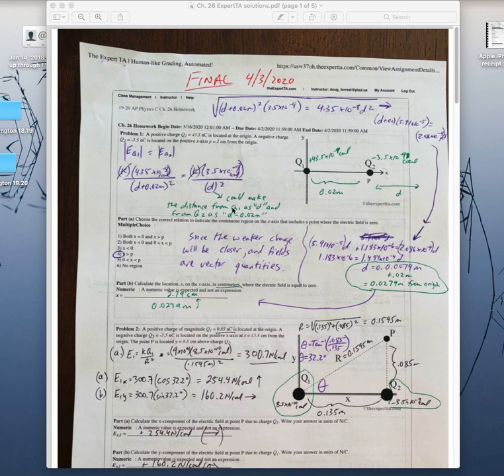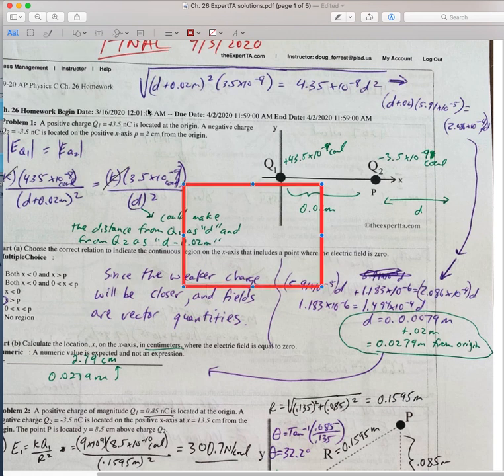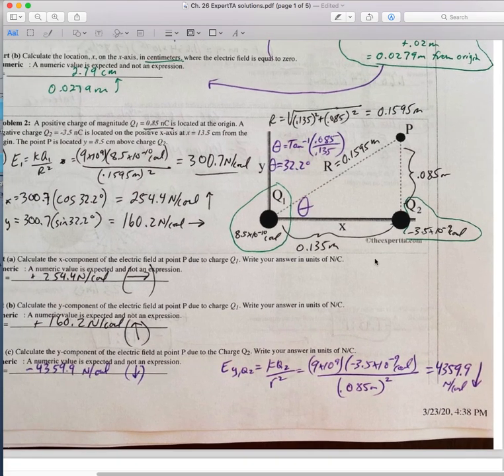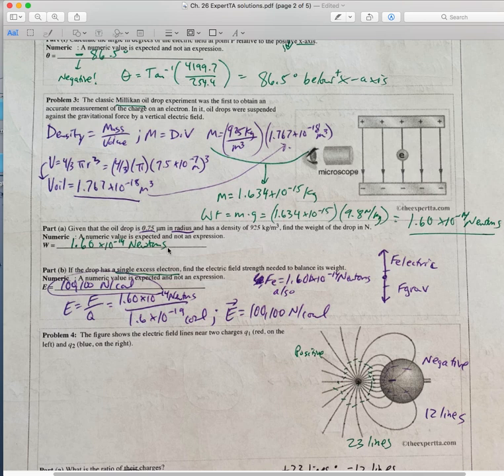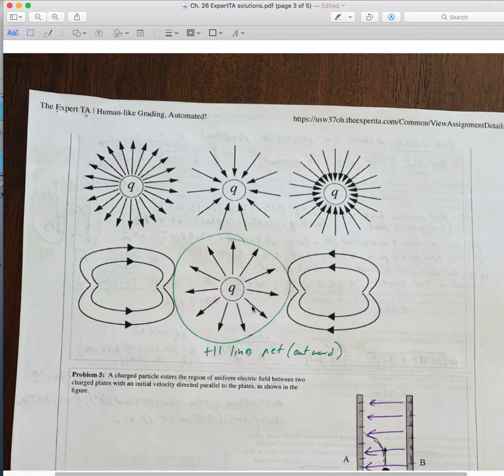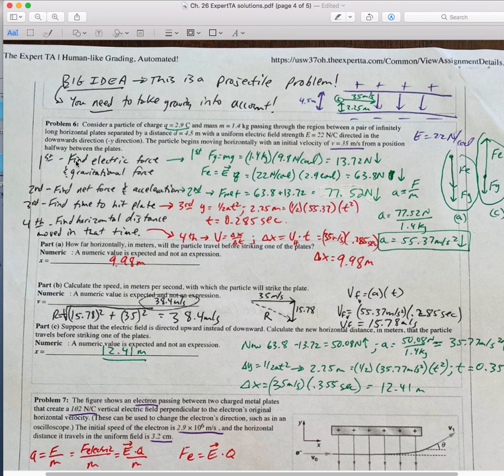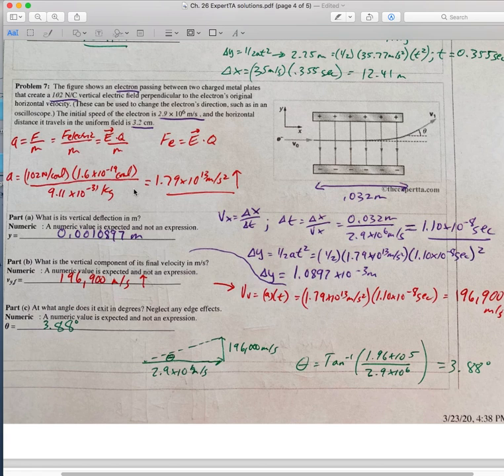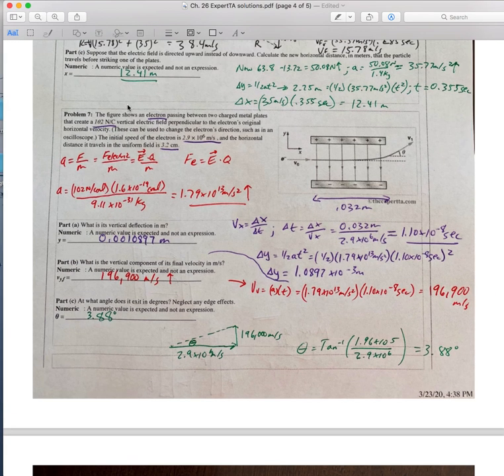ExpertTA Ch 26 screencast solutions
Here's my analysis of the Ch. 26 solutions in screencast form